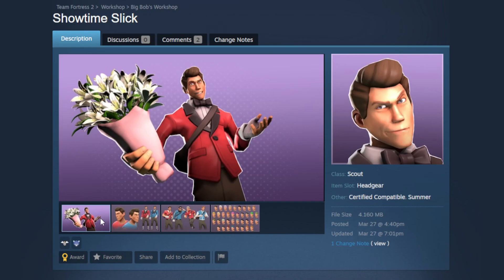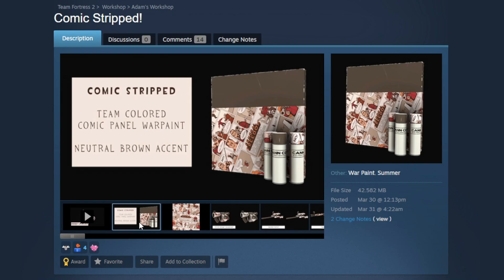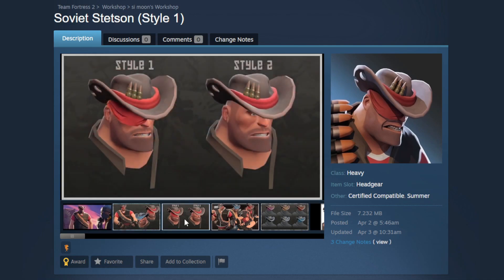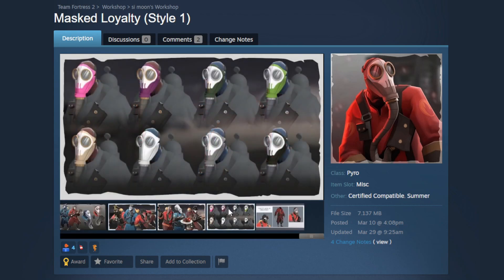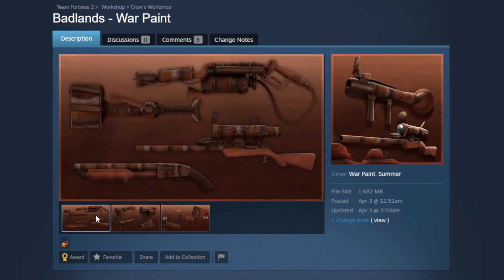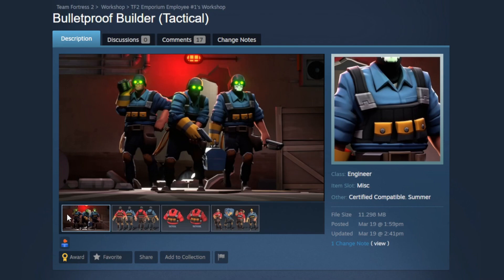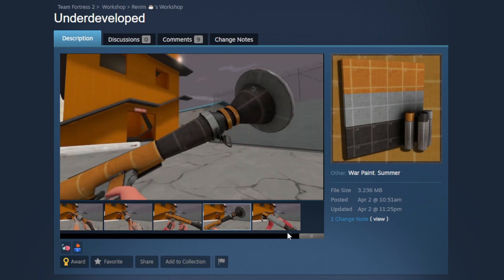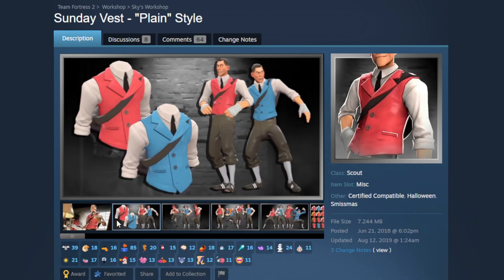INSANE TF2 Workshop Items for TF2's Summer 2023 Update! | Steam Community Workshop Review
This episode has some absolutely insane TF2 workshop items, hopefully we see them in the Summer update!

Support these INSANE Workshop creators!